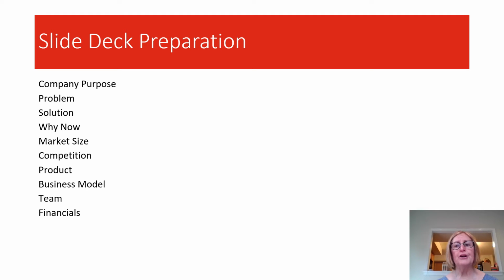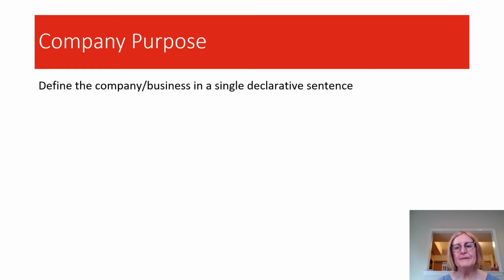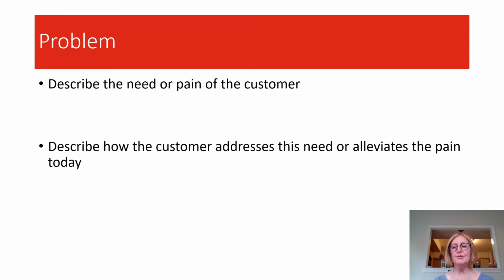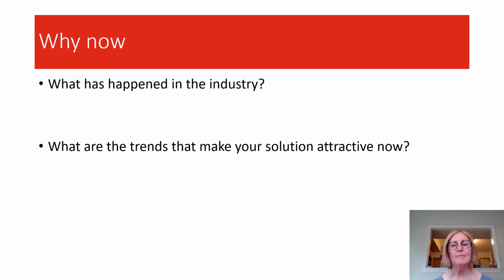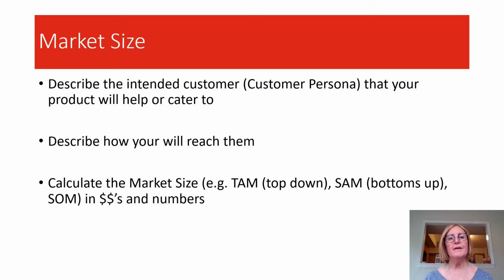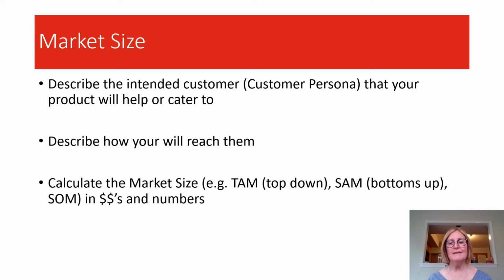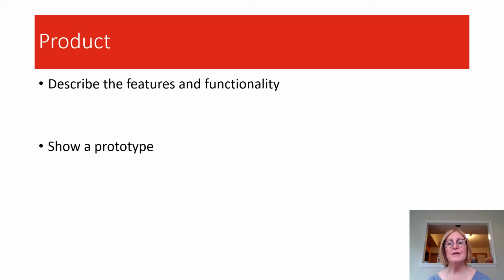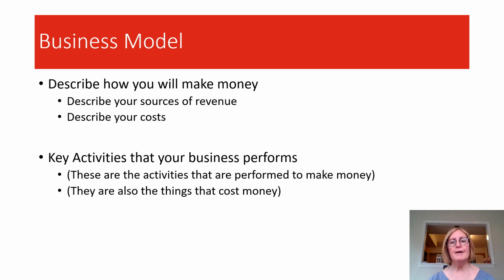BEAR Innovation Slide Deck Prep | 2022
This is an old training video from 2020 that has a lot of great information.